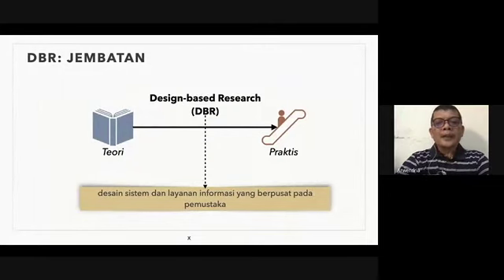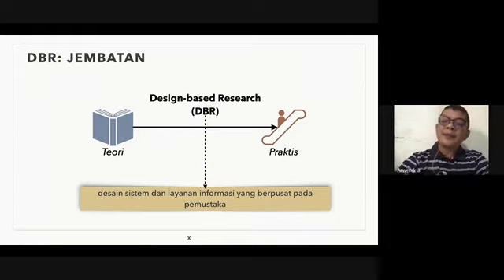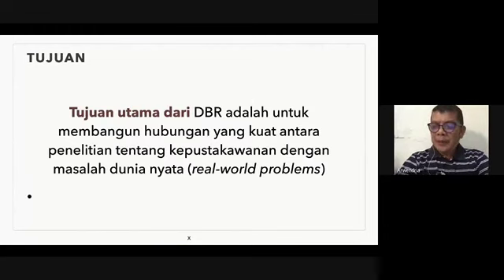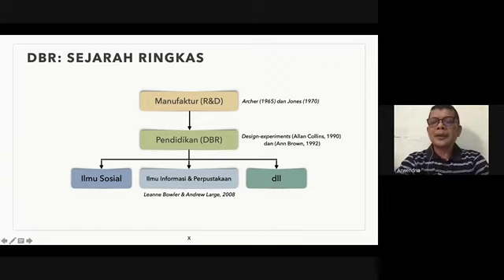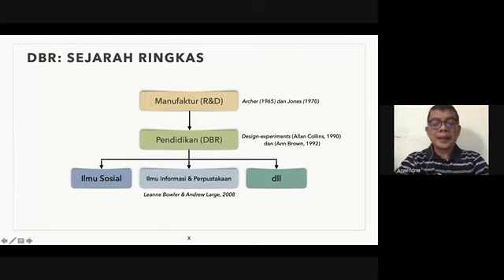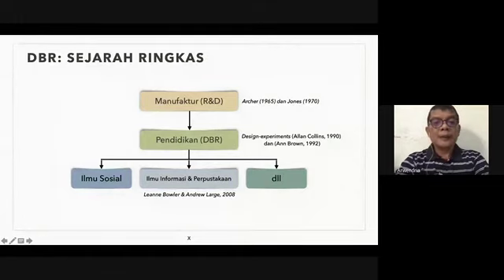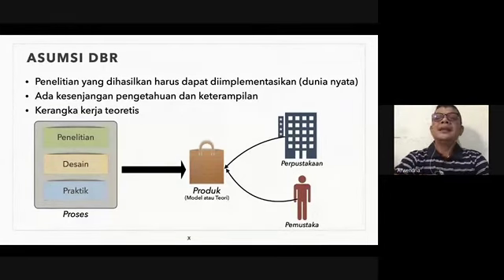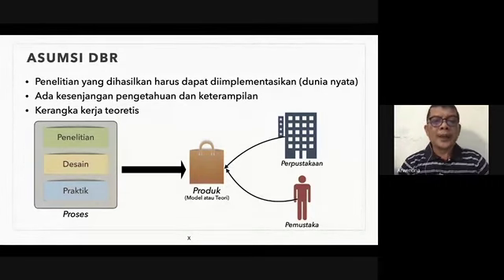Webinar#1 Design Based Research Bidang Ilmu Informasi dan Perpustakaan | Dr. Arwendria, M.Si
Design-Based Research Bidang Ilmu Informasi dan Perpustakaan yang dipaparkan oleh Dr. Arwendria, M.Si, Direktur Pusat Kajian Manajemen Informasi Preservasi dan Dokumentasi (PKMIPD).

Untuk mempelajari mengenai DBR lebih lanjut, anda dapat mengikut workshop yang akan dilakukan dalam waktu dekat oleh PKMIPD. Keikutsertaaan Bapak/Ibu dapat disampaikan melalui email ini.
Silahkan tulis testimoni Anda di kolom komentar